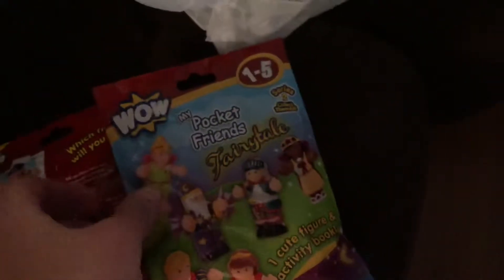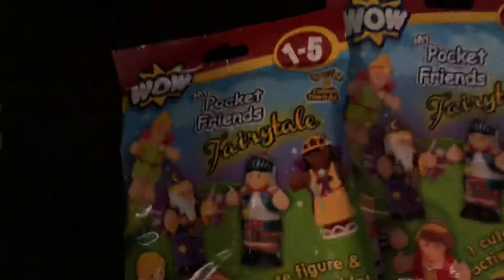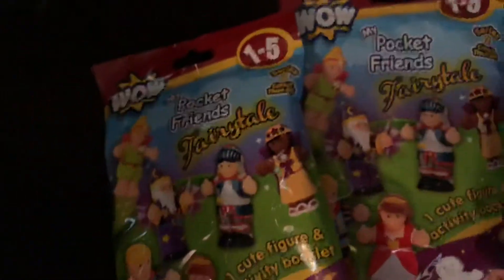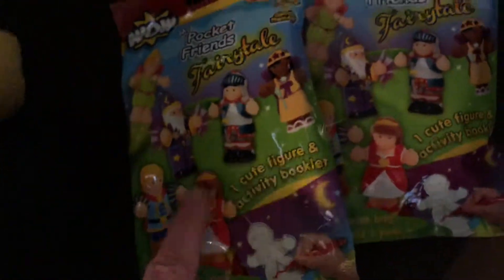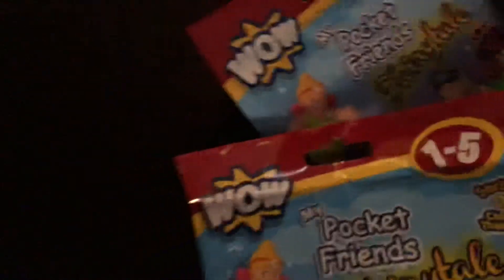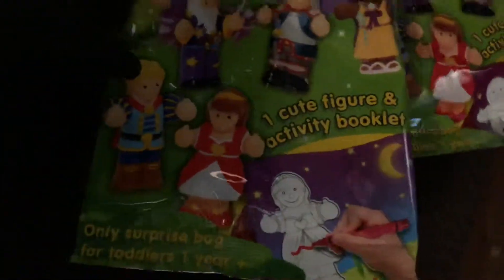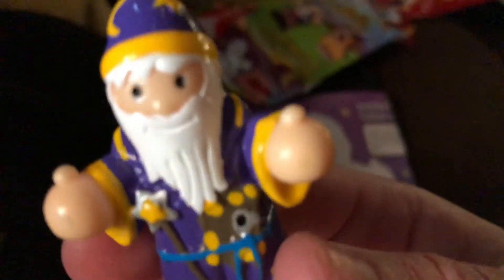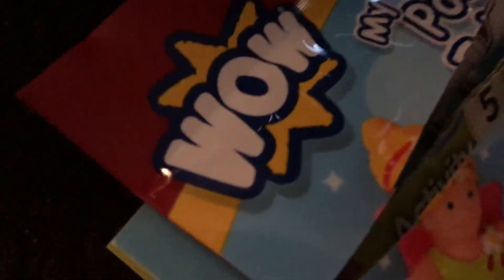Wow toys medieval blind bag may 2end 2019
Hope you enjoyed wow toys